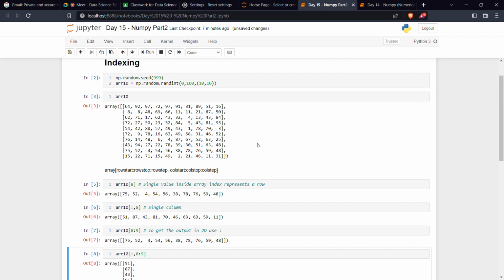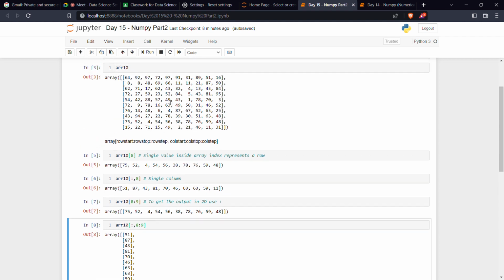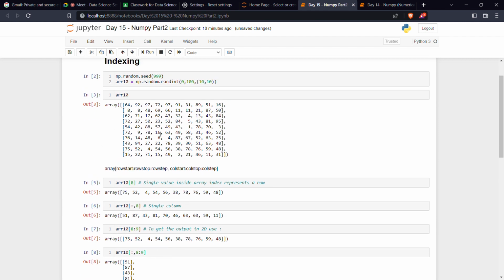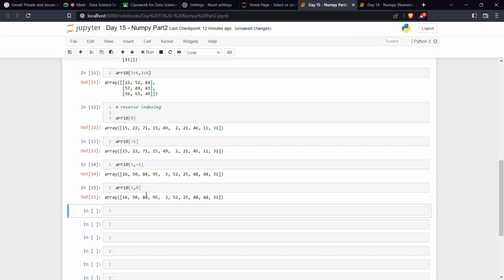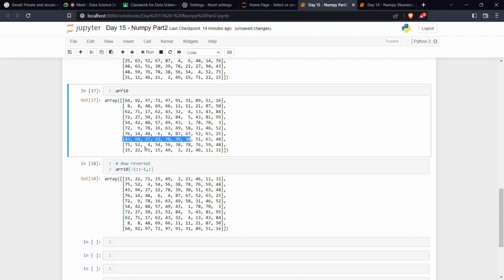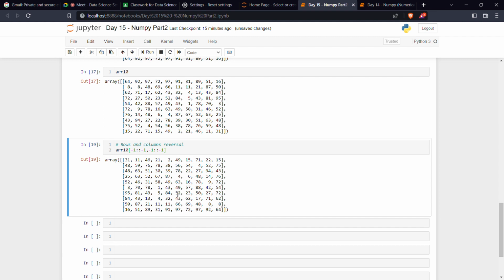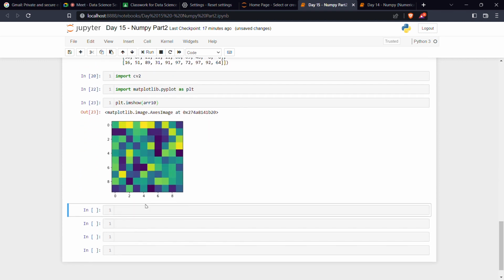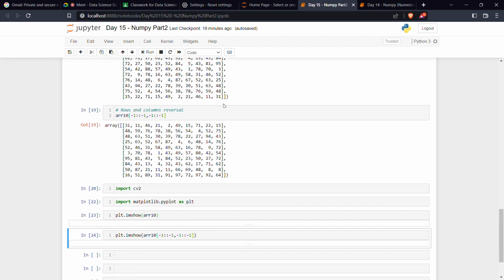Day 15 Numpy Part2